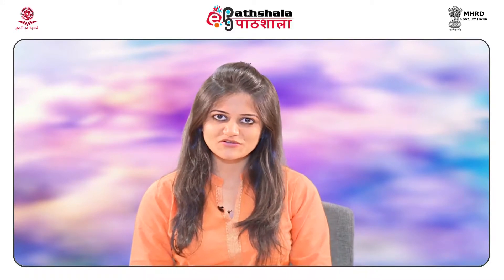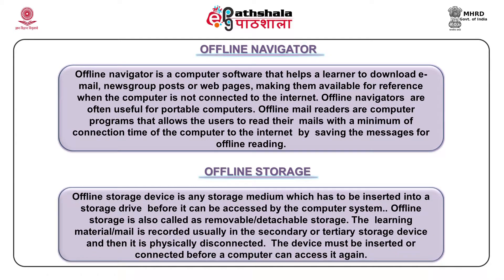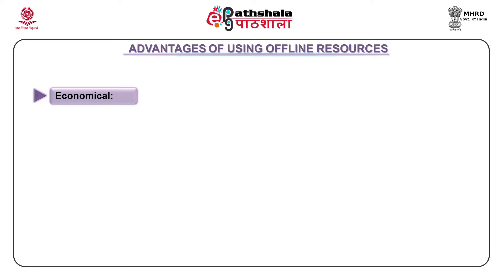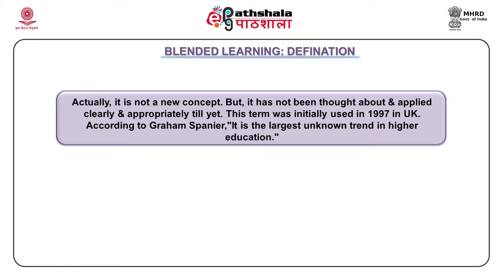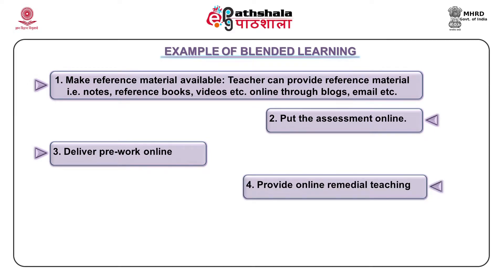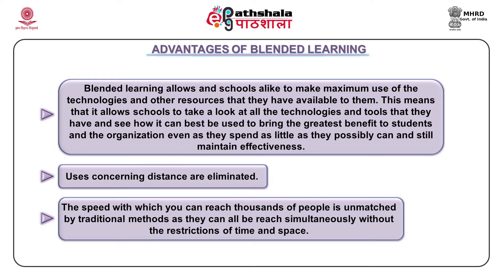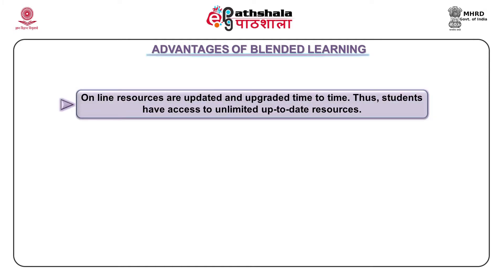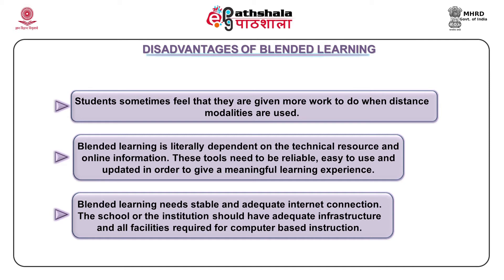W10 2 Offline Learning and Blended Learning